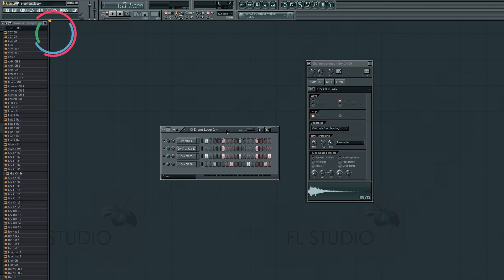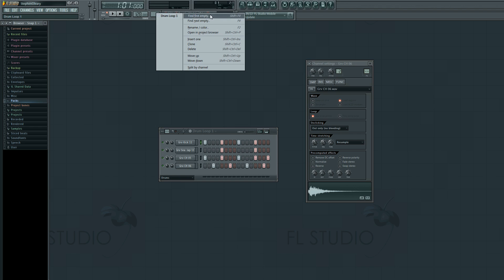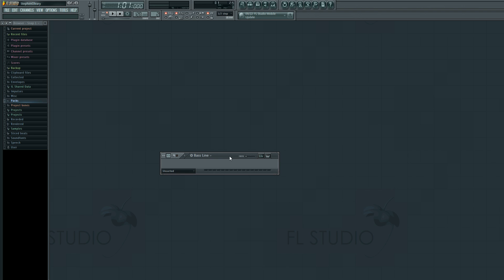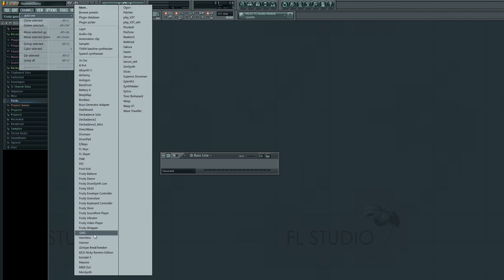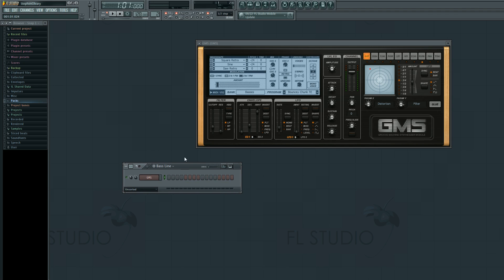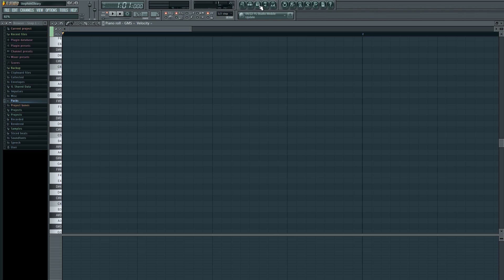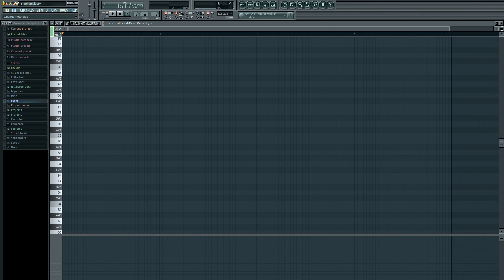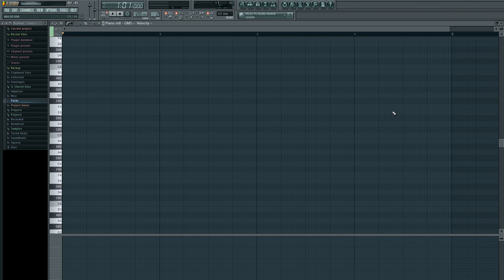FL Studio 11 Beginners Level 1 Tutorial 4 - Creating a Bassline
Want to get to grips with FL Studio? Well over the next 16 videos, FL Studio sensei SeamlessR will take you through the key areas of FL Studio 11 on PC.

This is the Beginner Level 1 course where SeamlessR will show you how to get to grips with the software, from opening it for the first time to cresting your first sounds, beats and finishing your first track.

First up we take a look at the user interface showing you all the key areas you will need to know, then we bring in some drum samples to create a drum loop. Next up we create some cool bass and chord sounds using Harmor and even Minisynth and lastly we finish off using some automation and plugin effects to get that achieve that pro sound.